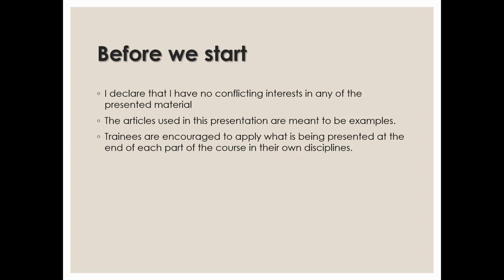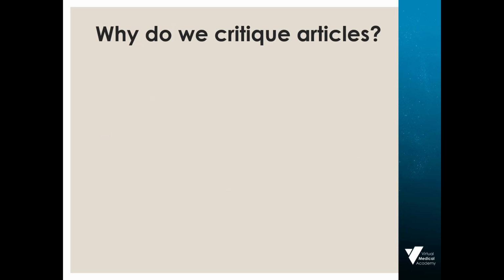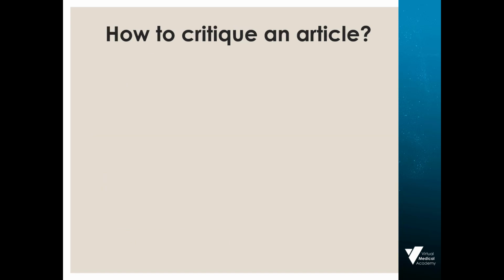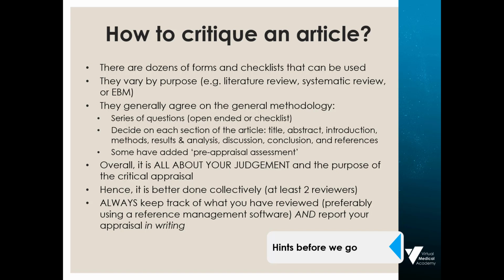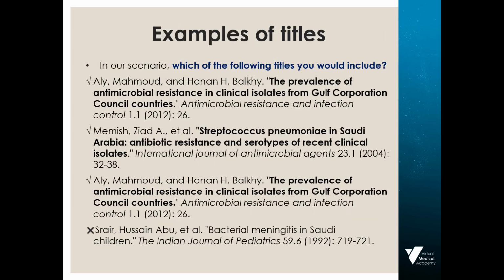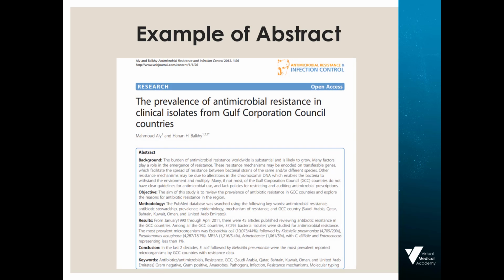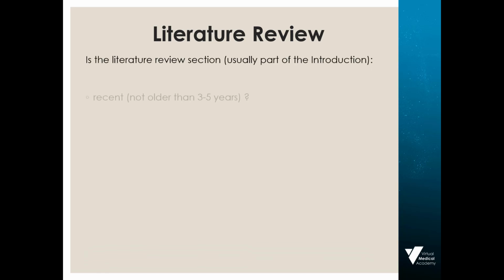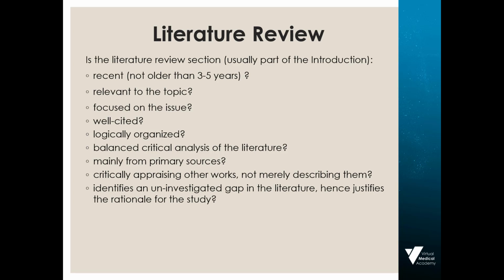Critique of Scientific Articles القراءة النقدية للمقالات العلمية-كيف أقيم المقالات العلمية؟